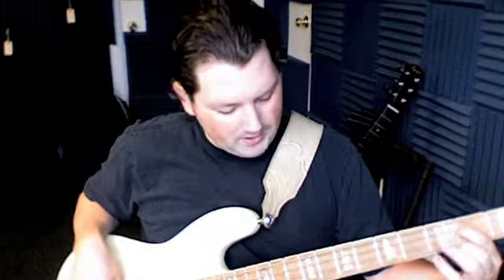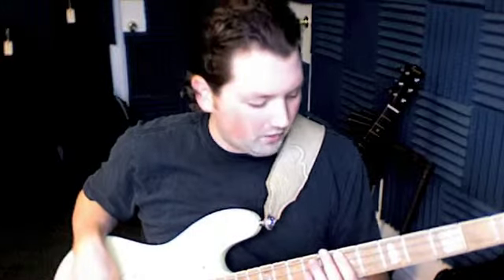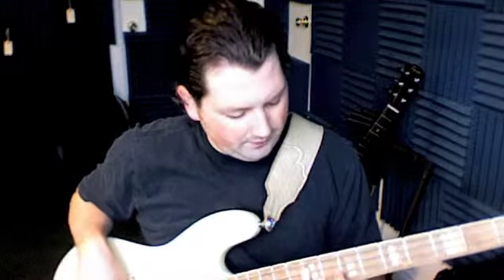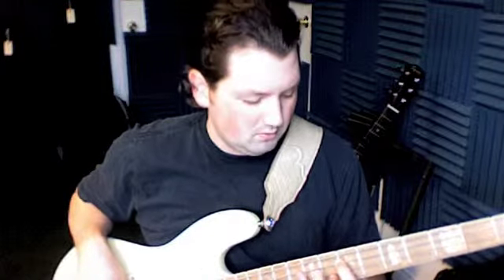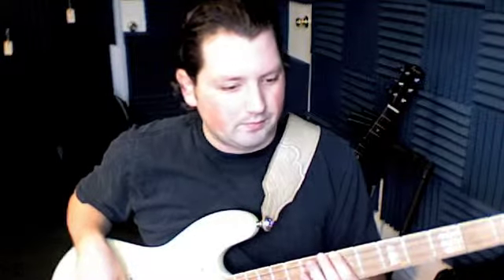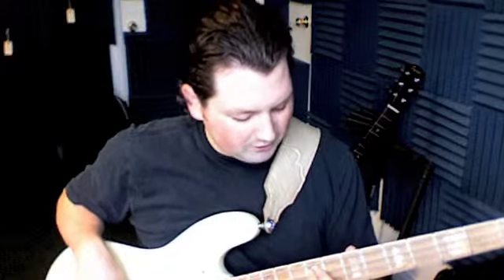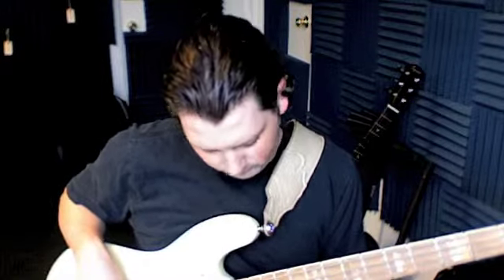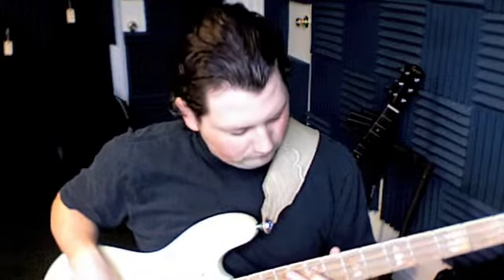JO_051309_RV_330